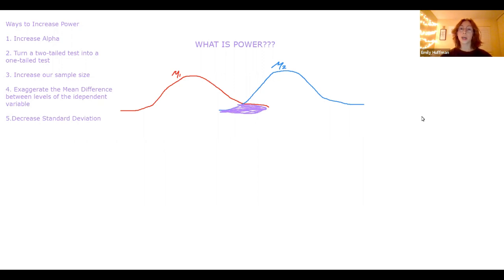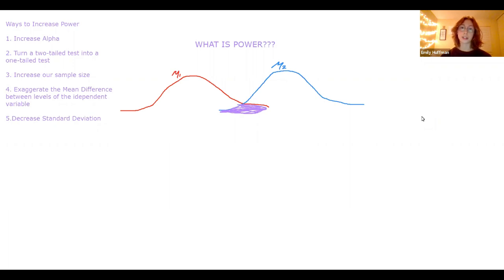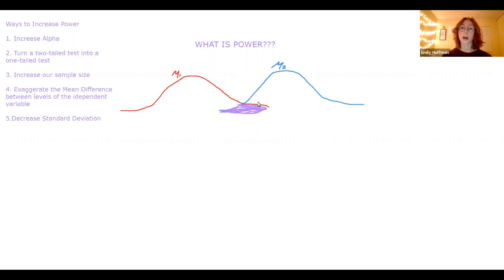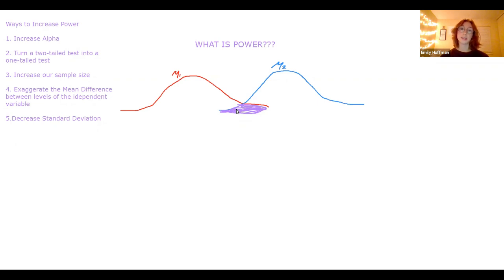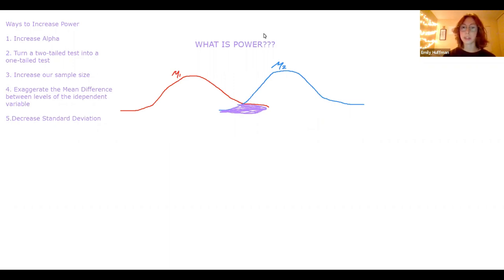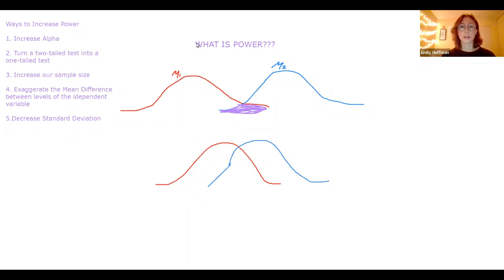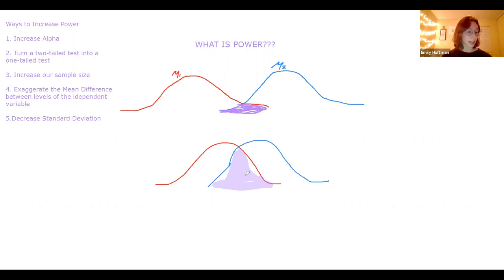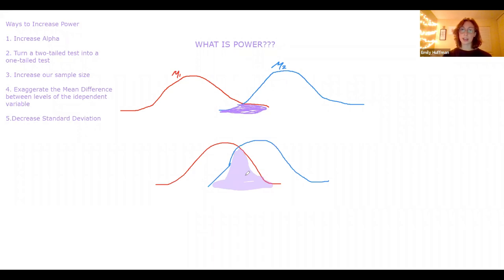Understanding Statistical Power (Tips & Tricks)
This video explains statistical power.